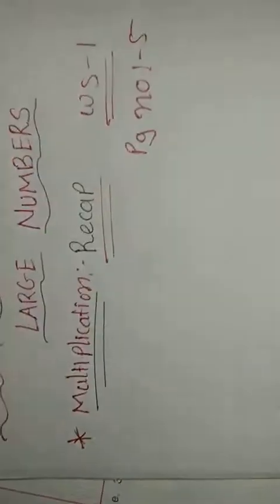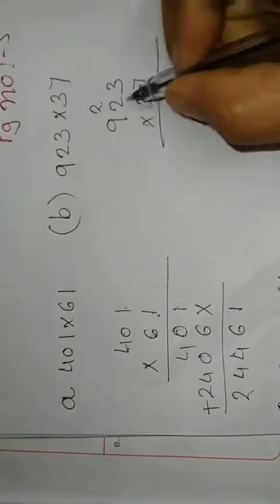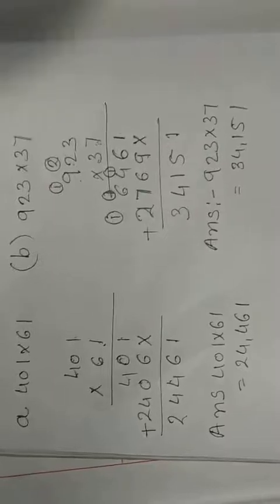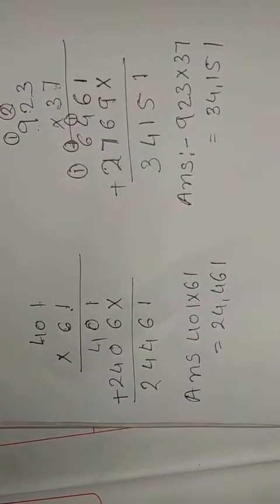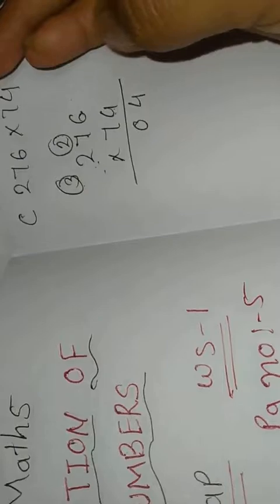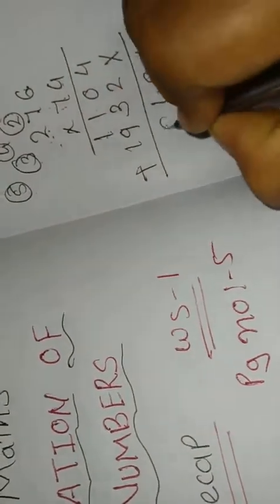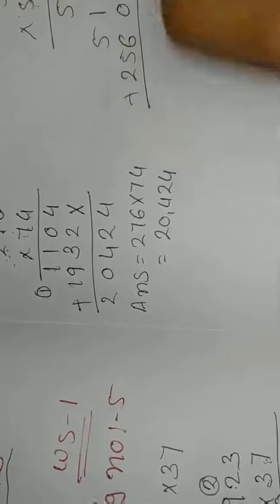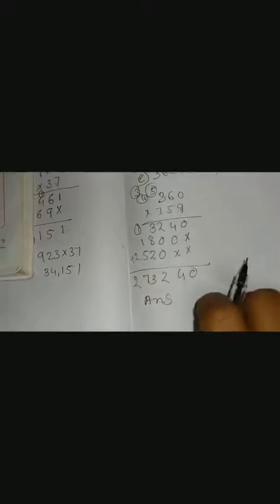Class 5 ll maths ll unit 1ll Lecture 1ll Rajiya Pathan ll Gyanmanjari Vidhyapith.